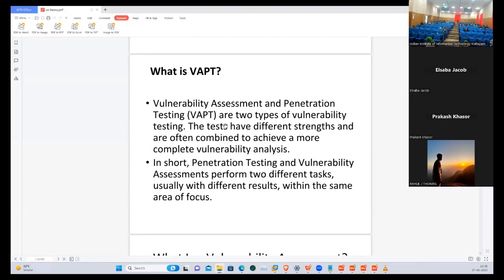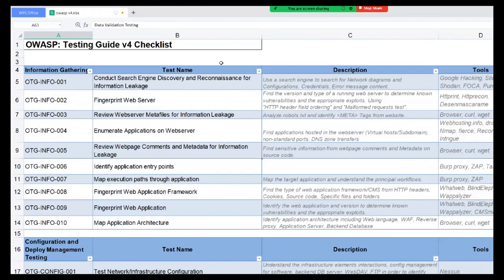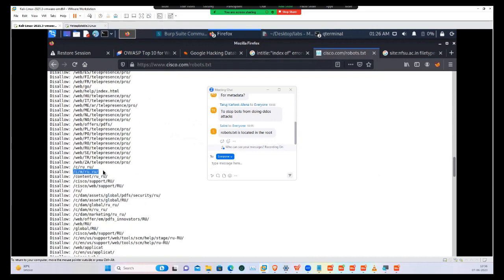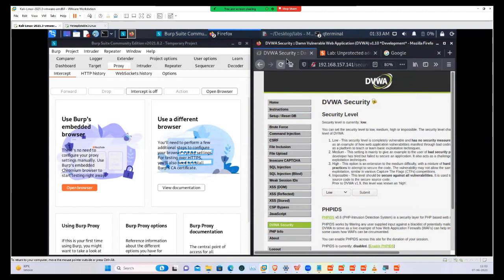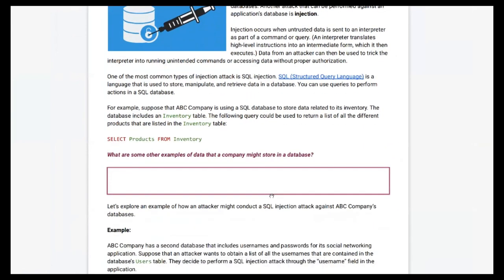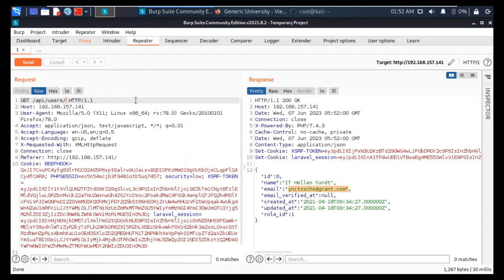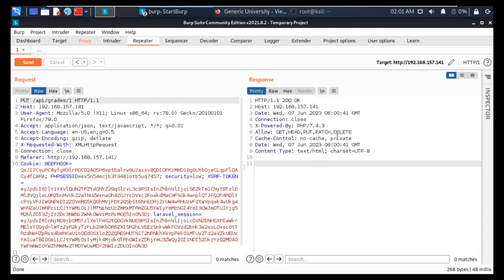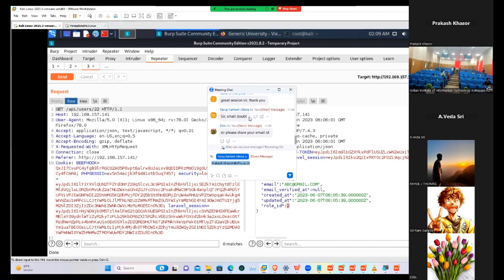Day 3 Session 1 @ ACDF workshop IIIT Kottayam by Mr. Prakesh Khasor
Advanced Cryptography and Digital Forensics (ACDF) is a Five-day workshop jointly organized by the Department of CSE-Cyber Security, CyberLabs, and Cyber Security Club of Indian Institute of Information Technology Kottayam during 05-09 June 2023